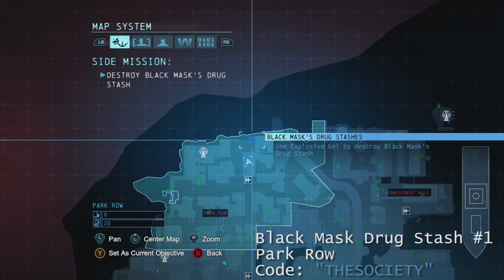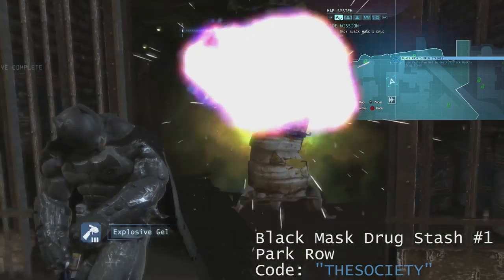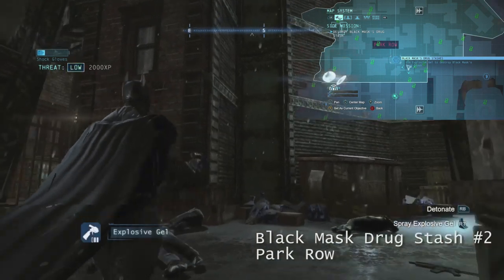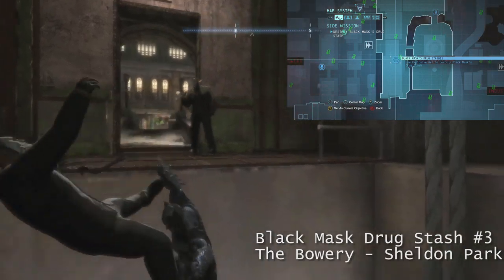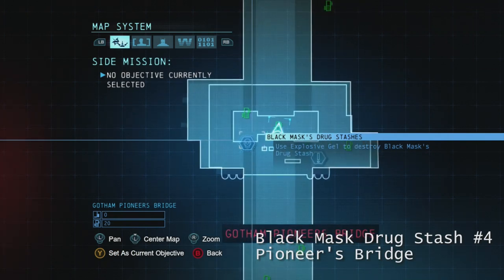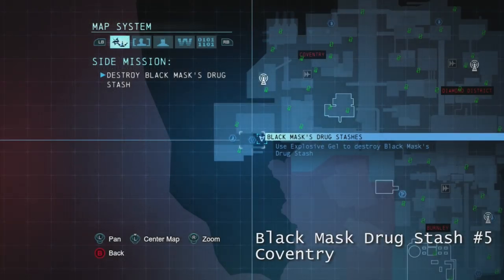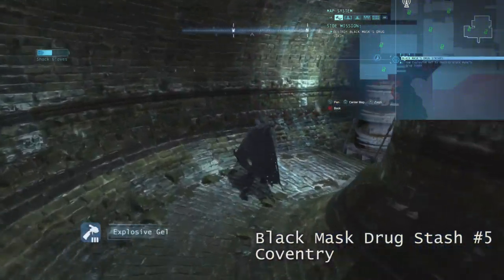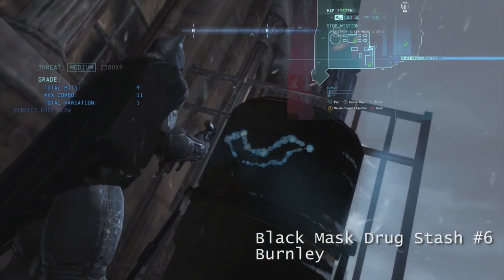Batman Arkham Origins - All Black Mask Drug Stash Locations #1-7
In this video guide we will be covering all the Black Mask Drug Stash Locations. There are seven total with six of them being scattered around Gotham City and the seventh located in the Church when you confront Black Mask after finding the first six.